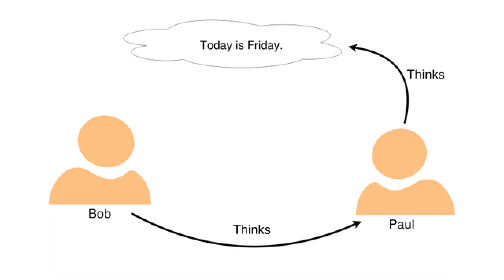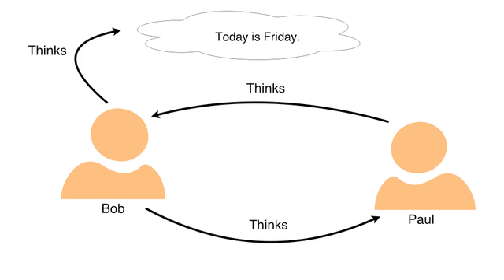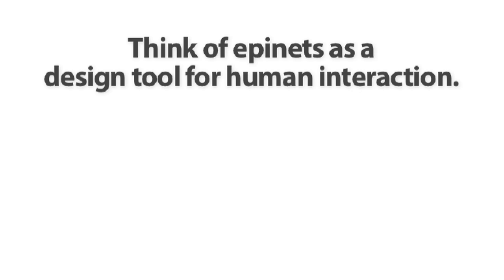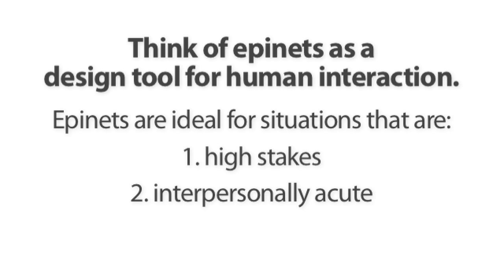The Importance of Knowing: A Big Think Mentor Workshop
In this 5-part Big Think Mentor workshop Mihnea Moldoveanu teaches us how to systematically analyze the epistemic structure of networks by using a diagramming tool called the epinet. In this lesson Moldoveanu introduces us to epinet basics. Moldoveanu is Associate Dean of MBA Programs at Rotman School of Management. His latest book is Epinets: The Epistemic Structure and Dynamics of Social Networks.
MIHNEA MOLDOVEANU:

Mihnea Moldoveanu is Professor and Associate Dean at Rotman School of Management, Director of Desaultels Centre for Integrative Thinking and Marcel Desautels Professor of Integrative Thinking. He has enjoyed parallel careers as an entrepreneur and academic. He joined Rotman in 1999 and jointly developed the concept of Integrative Thinking with Dean Roger Martin. His books include The Future of the MBA, co-authored with Roger Martin and Epinets: The Epistemic Structure and Dynamics of Social Networks, co-authored with Joel Baum. Mihnea is the founder of Redline Communications, Inc., a leading manufacturer of wireless broadband telecommunications equipment. In 2008, he received Canada’s “Top 40 Under 40” award.
TRANSCRIPT:

Mihnea Moldoveanu: An epinet is a diagram. It's a diagram that lets me figure out and map and keep track of what you're thinking, what you're thinking I'm thinking, what other people in the room think about what I'm thinking and what each thinks about what every other person in the room is thinking. That sounds like a lot and that's why you need a diagram. And it's a little bit different than your traditional social network diagram in that you don't have only people that are connected by edges and lines, you also have various beliefs. So if I think that you think that today is Friday, then there's going to be an arch that takes us from me to you to the proposition today is Friday. If I think that you think that I think that today is Friday, there's an arch that takes me from me to you back to me and back to the proposition today is Friday.

Why is this very helpful in the context of something like a meeting or a gathering of any kind or an email exchange? When we have a meeting there are a lot of unspoken suppositions and a lot of attributions that I make. I think about what other people think and what they think I think, and sometimes I have conversations with somebody that are meant to be dramaturgical, so they're meant to be a piece of theater that we play out for the benefit of other people in the audience. So I might try to persuade you that it's a good thing for you to put your hat in the ring for a presidential race or a decanal race, not because I think that's a good thing but because I think somebody else thinks that I don't think that's a good thing. I want to persuade that person that in fact I think highly of you.

So, what I've done in that case is I've used the topology of the beliefs that various people have and the beliefs that they have about other people's belief in the room to create a situation. So you can think of an epinet first of all as a diagram, but then you can also think about it as a design tool. And it's a tool for the design of human interactions in context that are high-stakes, interpersonally acute if you will because that's where we spend a lot of time obsessing about what everybody thinks and what everybody thinks we think. And complicated. Even the very simple structures that I was telling you about have a very complex interactive belief hierarchy. There are things that I believe that you don't know about. There are things that you believe that I don't know about. There are conjectures that you have about what I think, which I am oblivious of because I can't even imagine some of them. And there are things that I can conjecture about you which you may be oblivious of.

And it's very important to not necessarily to obsess and to become neurotic about this, but it's important to be precise. And it is valuable to be precise. And that is what a lot of the epinets work that we've done tends to show that more greater precision, greater depth, so if I think more carefully about what you think and what you think I think and what you think I think you think, then it makes me more likely to respond to your concerns. It makes me more likely to address problems, issues and complaints that you might have. It makes us more likely to be able to coordinate our actions successfully...